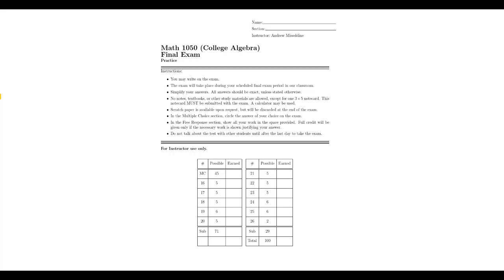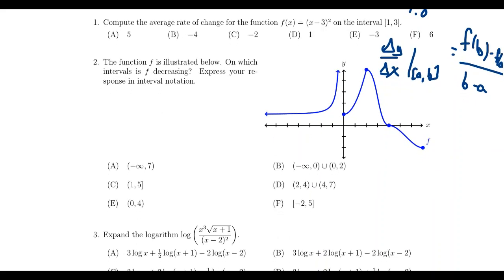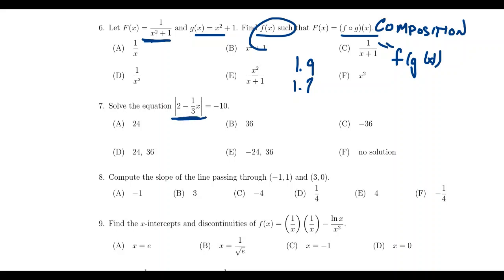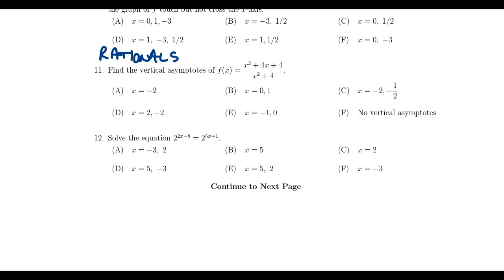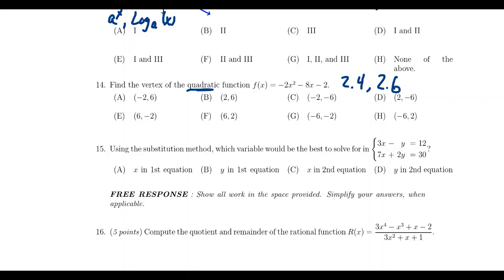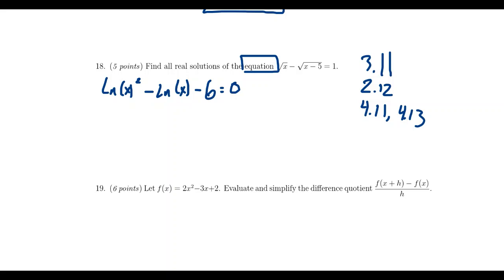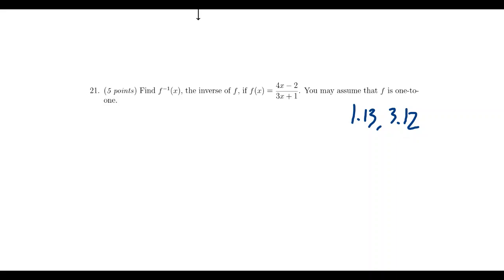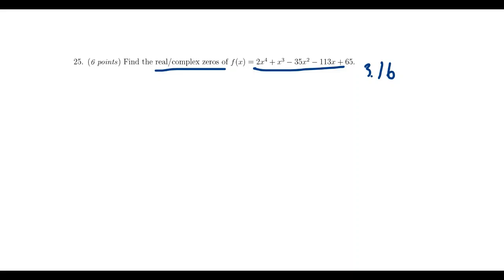Math 1050 - Final Exam Review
In this video, we review the topics and types of questions students at Southern Utah University will see on Final Exam of Math 1050 - College Algebra taught by Dr. Andrew Misseldine.